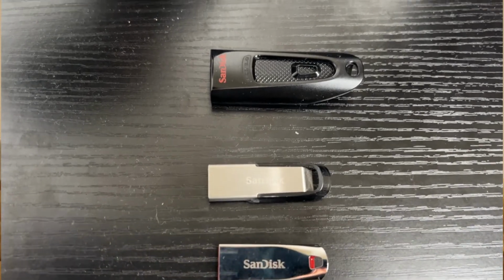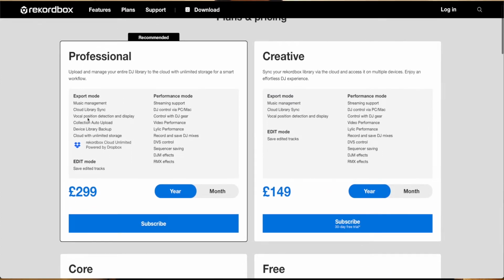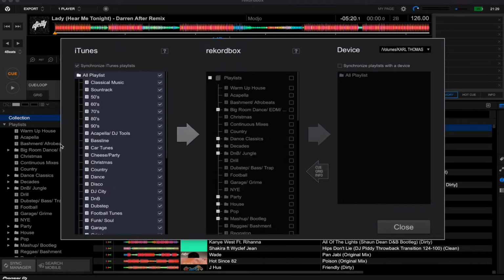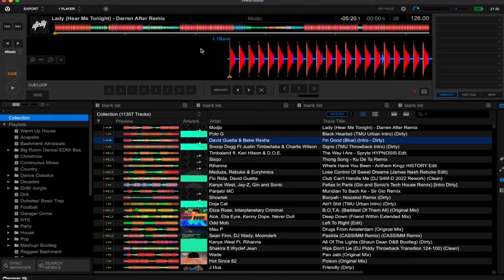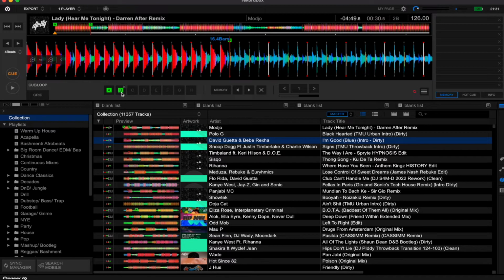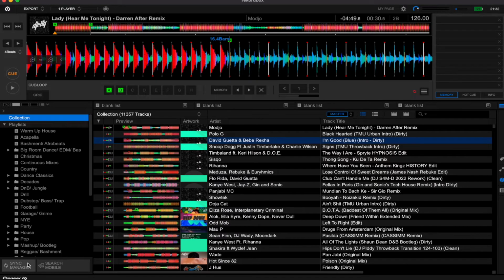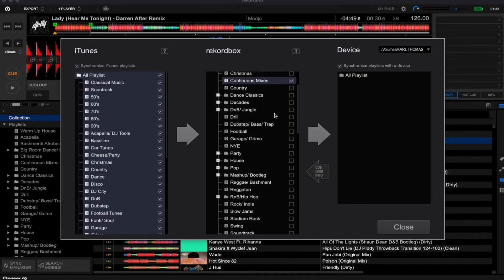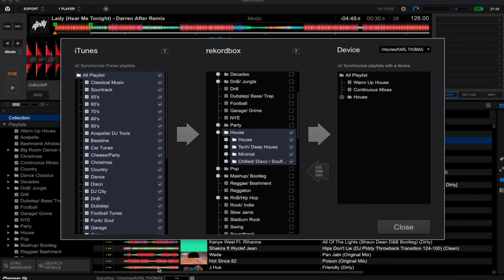Exporting to USB from Rekordbox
In this quick video I will show you how to get all your tracks onto a USB from Rekordbox